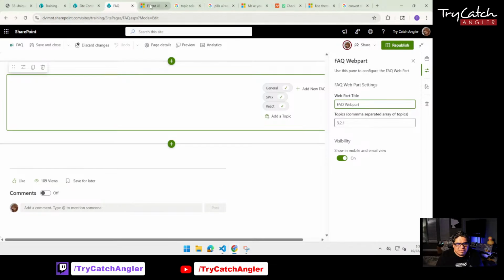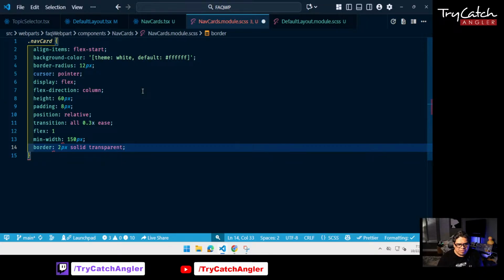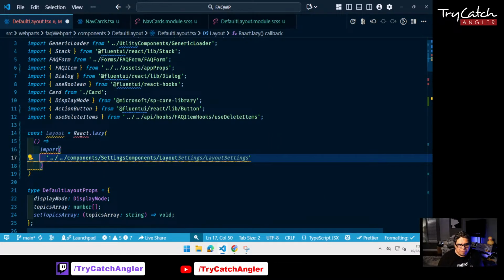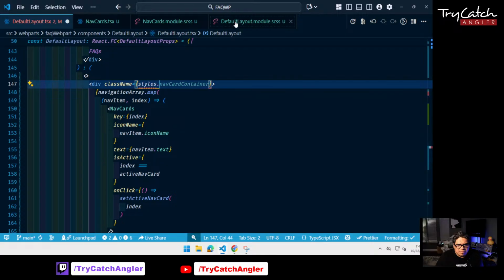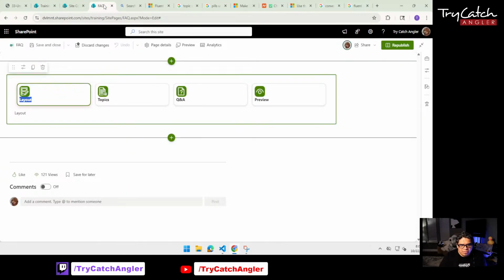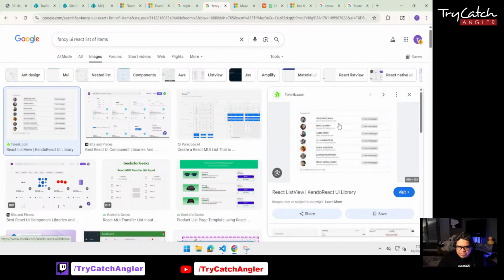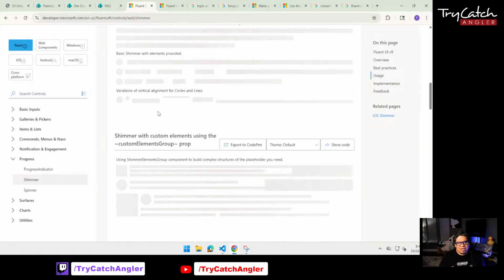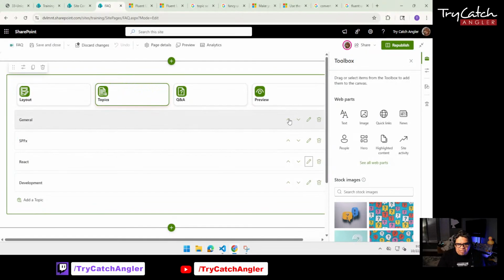SPFx Live Stream